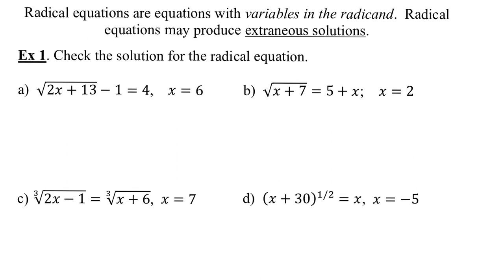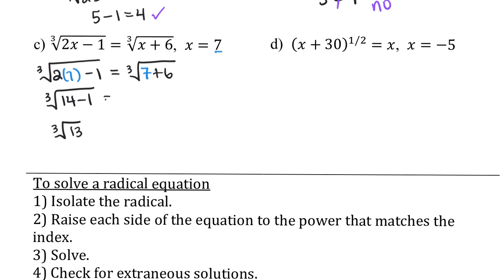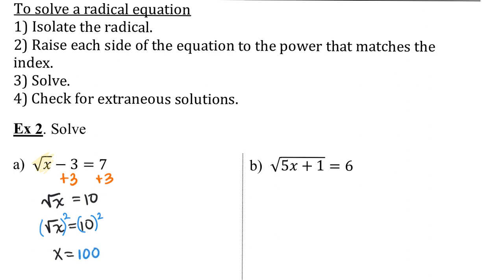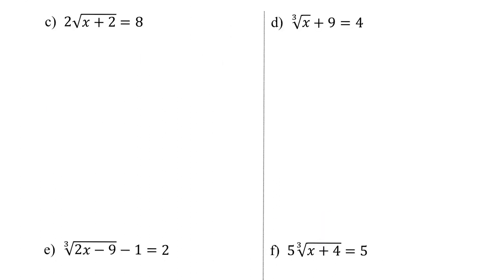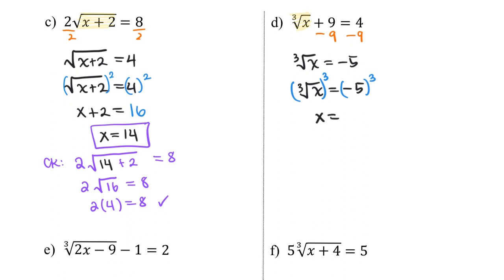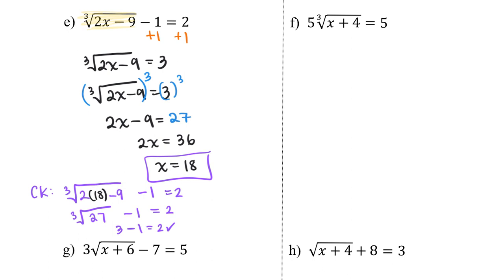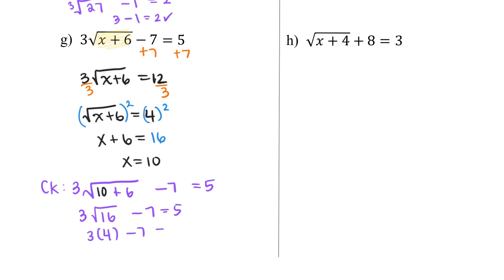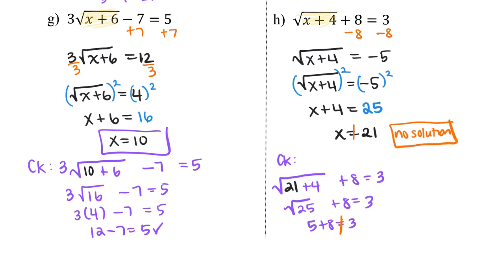5.4 Day 1 Solving Radical Equations